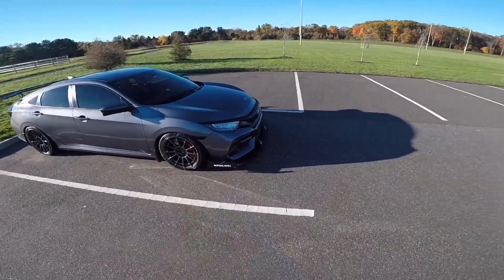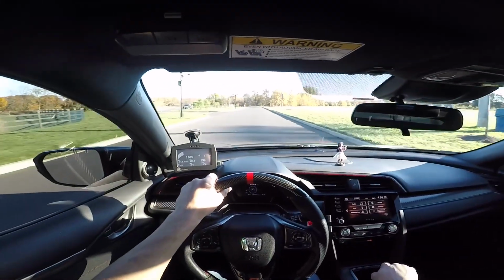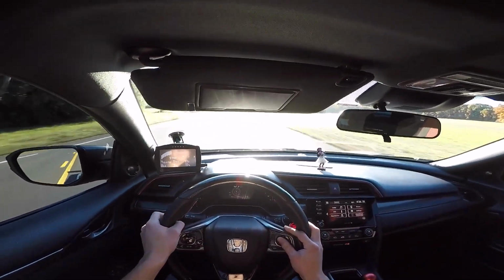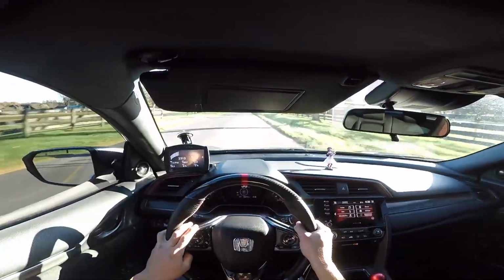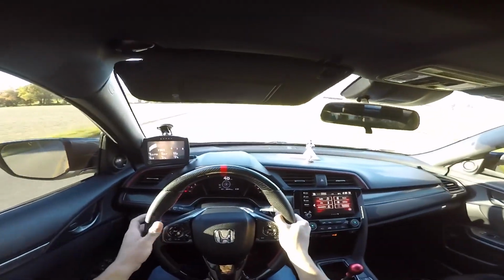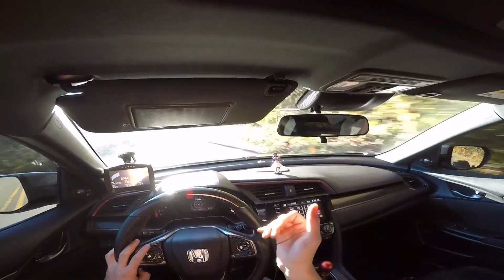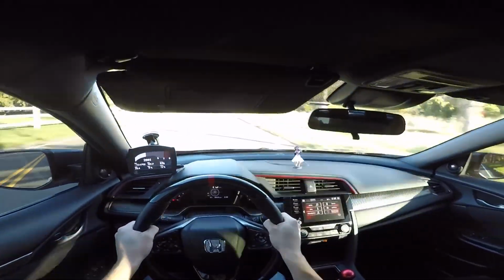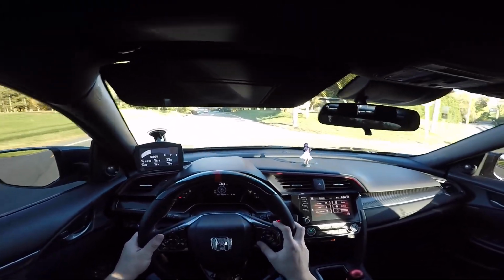POV Drive | Modified 10th gen Si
Brief drive and general discussion of my Si. I apologize for the quality. Planning on buying a new GoPro in the future to produce better content.